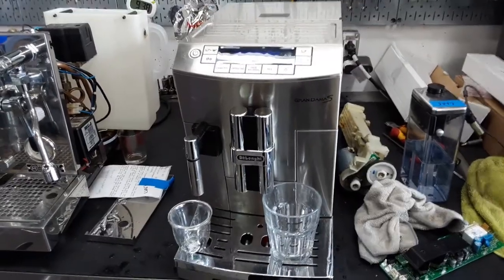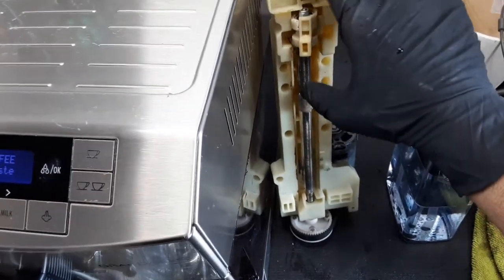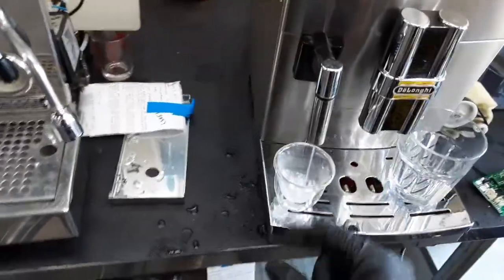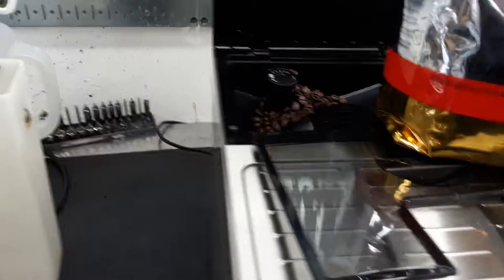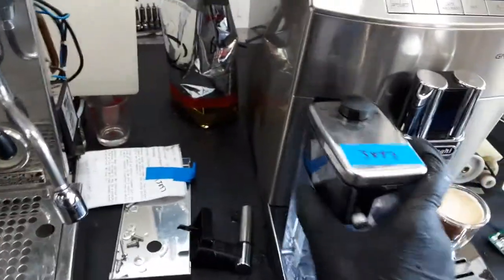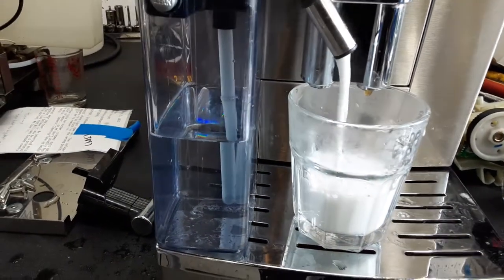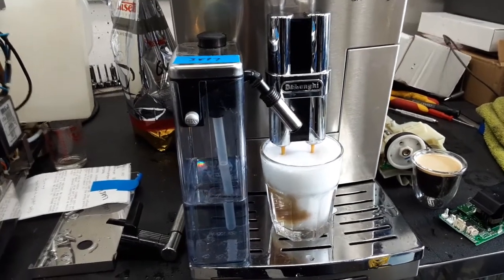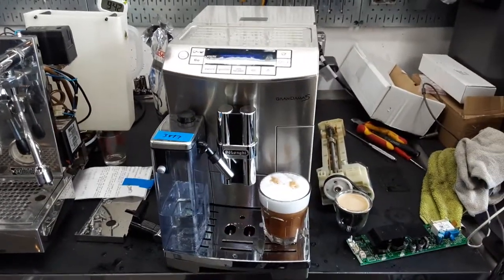New trasmission and motherboard - Delonghi gran dama S - 3897 test